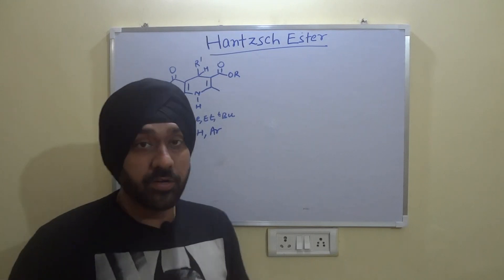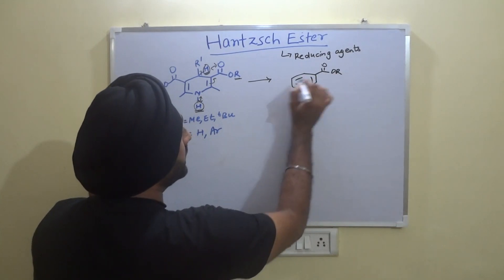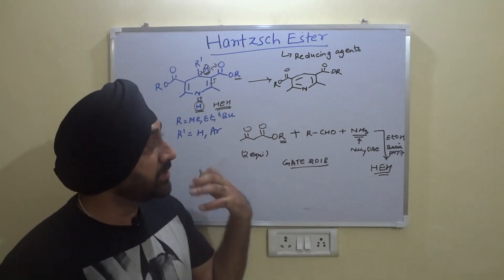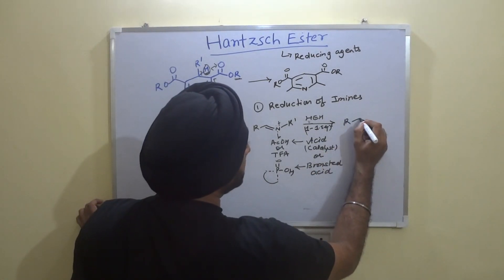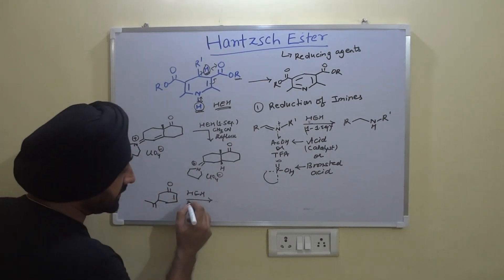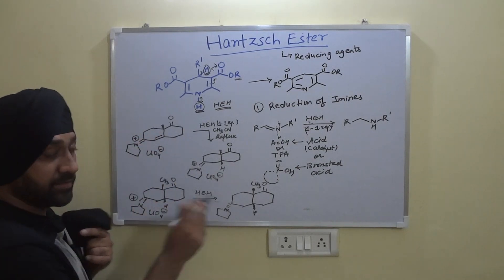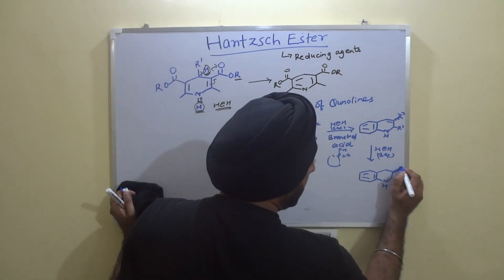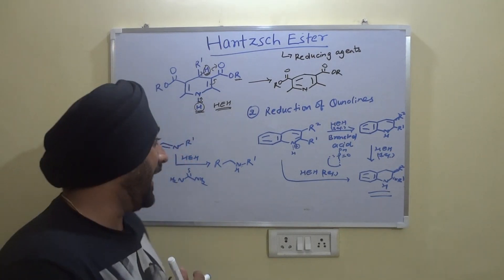Hantzsch Ester: The Amazing Reducing Agent You Didn't Know You Needed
In this video, the ability of Hantzsch Ester to act as chemoselective reducing agent has been demonstrated. Synthesis and its application for selective reduction of imines, quinolines has been shown.

Video Chapter Timeline:
0:00 Introduction of Hantzsch Ester
2:51 Synthesis of Hantzsch Ester (GATE 2018)
5:10 Reduction of Imines by Hantzsch Ester
12:41 Reduction of Quinolines by Hantzsch Ester